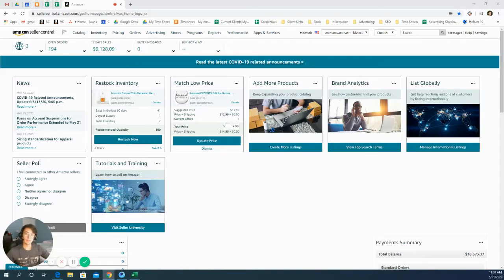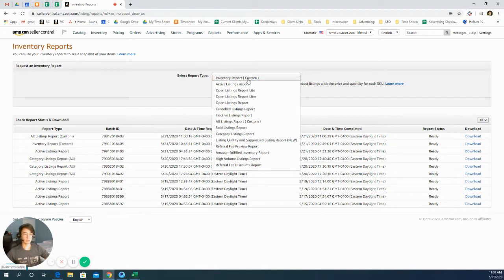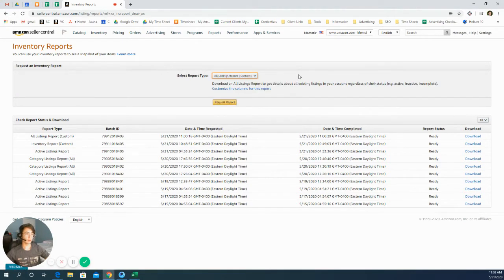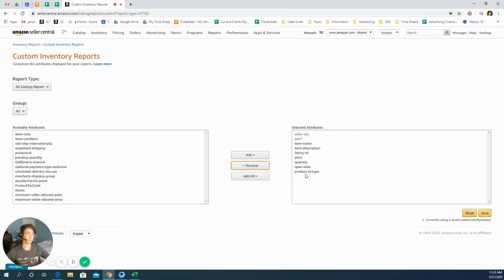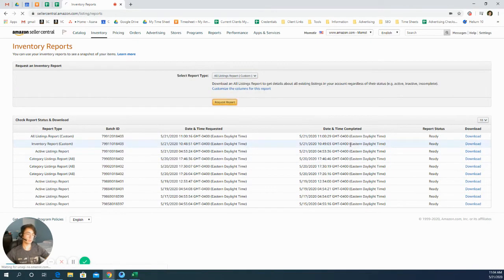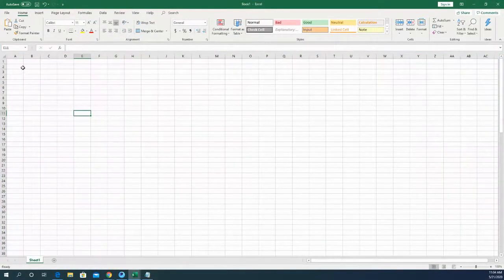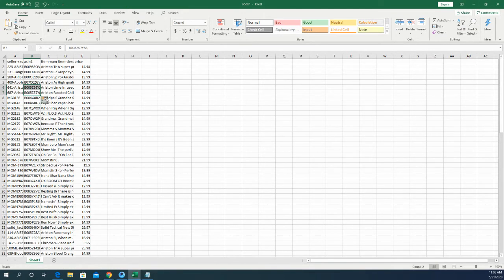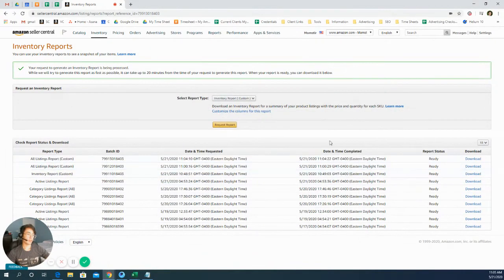How to download and Utilize a Inventory Report on the Amazon market Place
Inventory reports can be useful when wanting to work with your catalog in bulk. This will allow you to export listing attributes in one go.